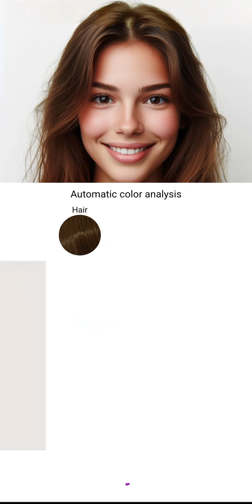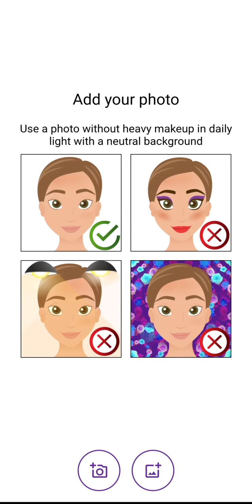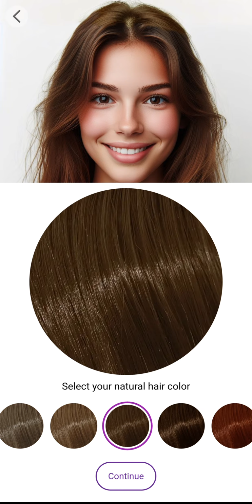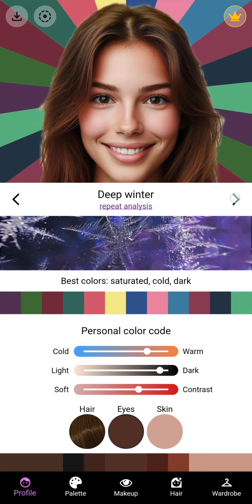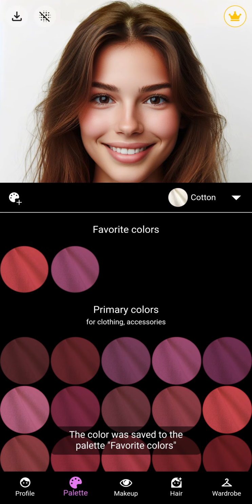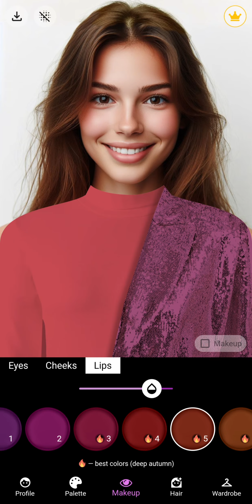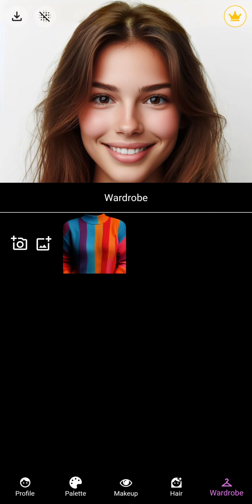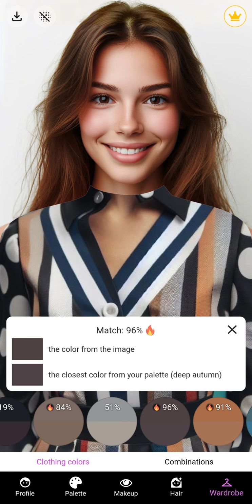Dressika - How to use the app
0:00 - What is color analysis?
0:31 - How to take photo properly?
1:05 - Automatic hair & eye color detection
1:26 - AI color analysis online
1:36 - Profile
2:07 - Palette
2:45 - Makeup
3:05 - Hair
3:33 - Wardrobe